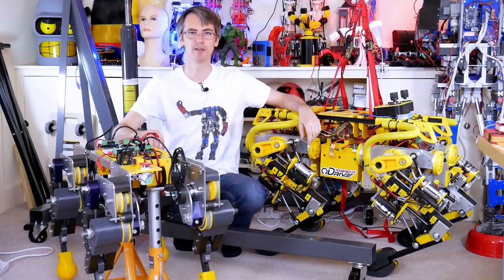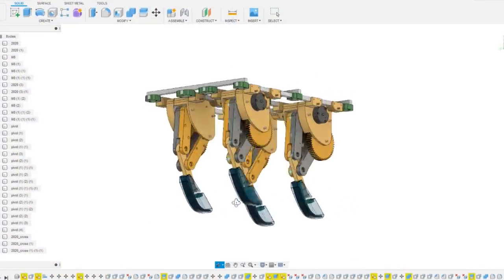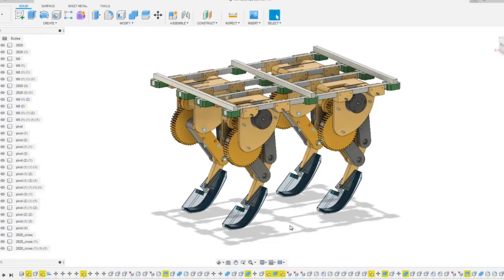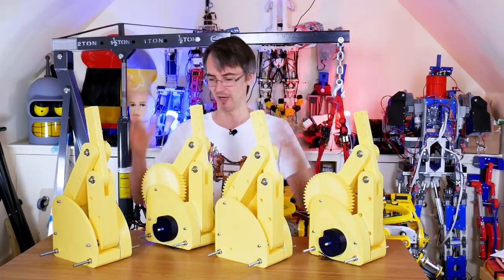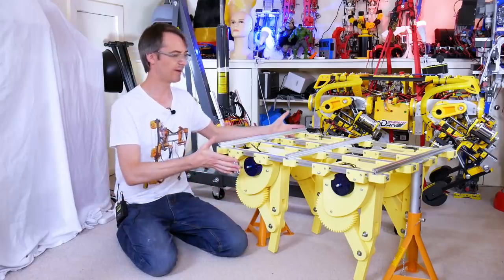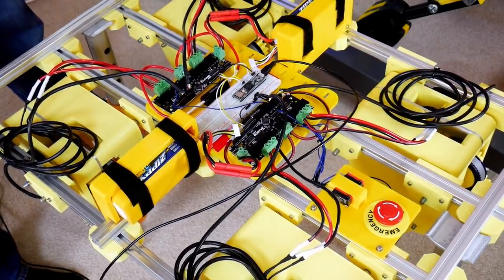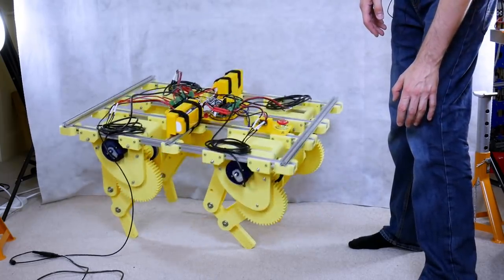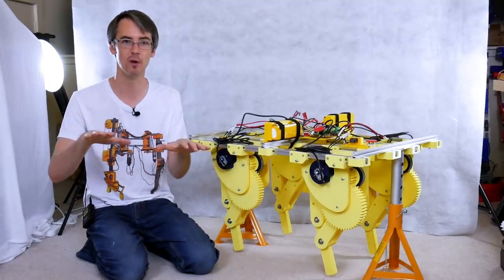A Lighter More Powerful Test Robot Dog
This is the next version of a test legs to check out how I can simulate a spring without an actual spring - by using a gearbox of the correct ratio so it can be back-driven. I'm using four bruhsless motors and two ODrive Robotics motor drivers to attempt to hold the positions with encoders.

In the last attempt I also made the legs partially-compliant by using a PID controller with variable gain to drive the legs to a position they were back-driven to, which made them also actively back-drivable and more compliant.

In this version I'll be adding foot switches to the robot dog's feet, and also an Inertial Measurement Unit (IMU) to attempt to keep the dog level.

Next time I'll be making feet from hybrid 3D prints featuring a rigid section inside a flexible outer. These will feature hall effect sensors to measure the bend and therefore pressure in the feet.

① HARDWARE/SOFTWARE

② GENIUS

③ XROBOTS